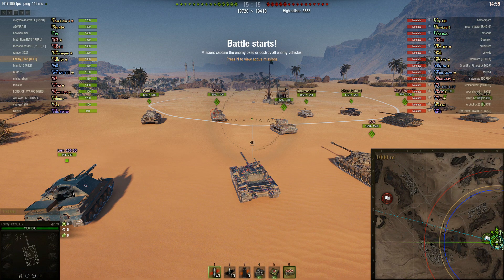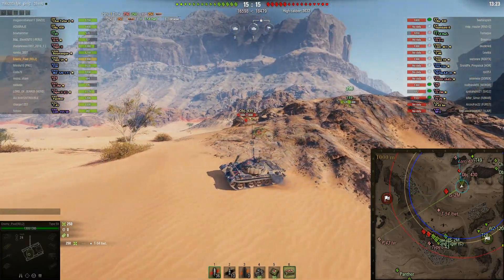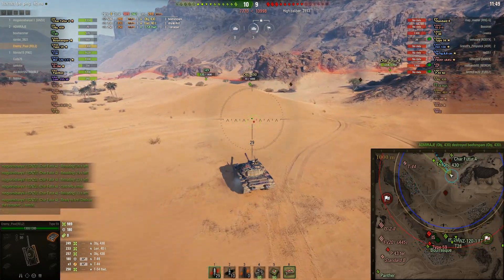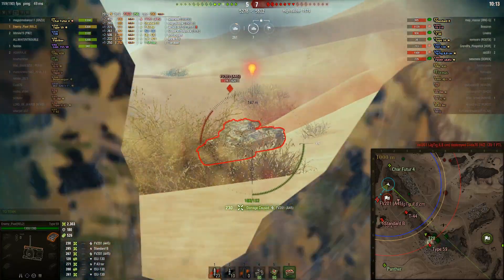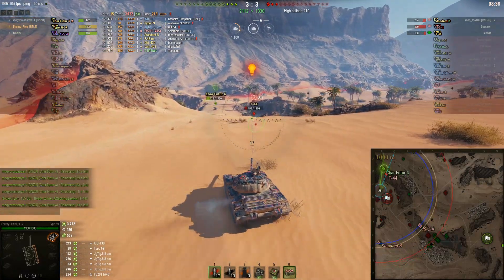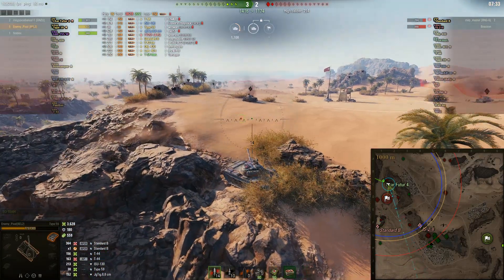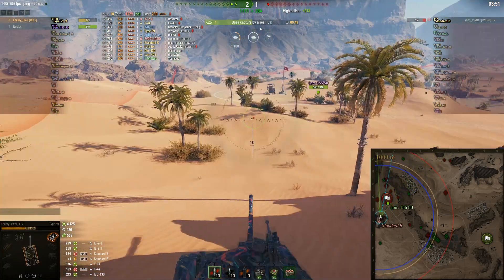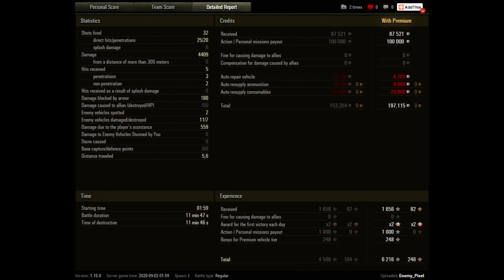Type 59: Preferential Treatment || World of Tanks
In this video I feature the Chinese tier 8 premium medium tank, the Type 59 driven on Sand River by Enemy_Pixel and showcase how to be effective in a game when you're the underdog.